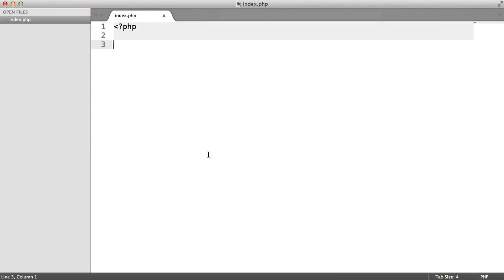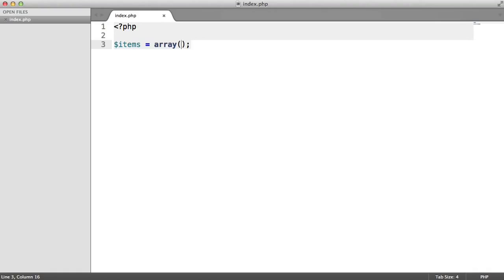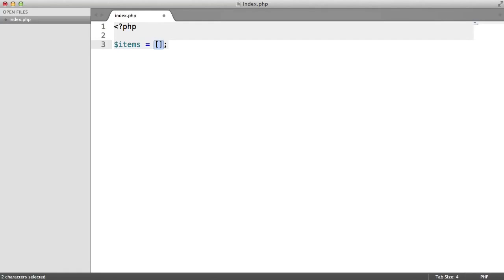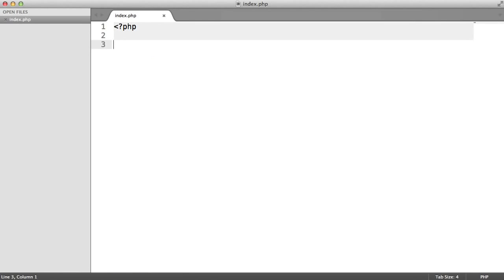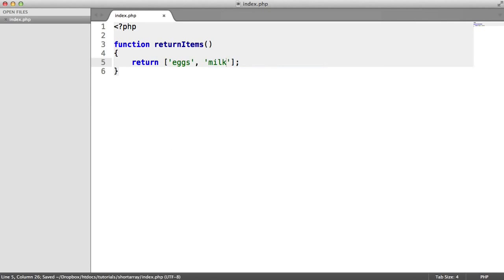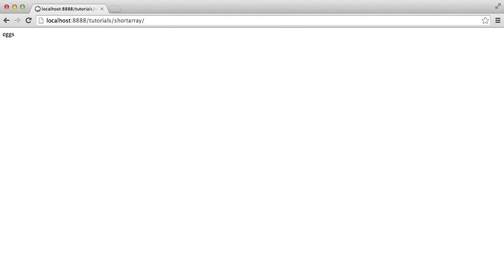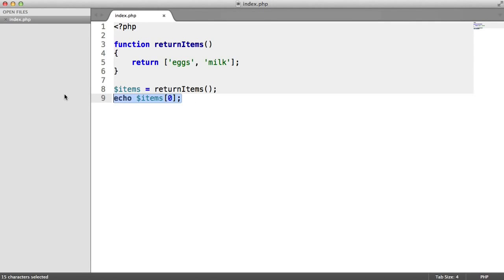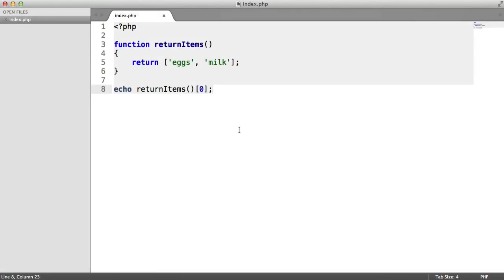PHP Short Array Syntax Array Dereferencing